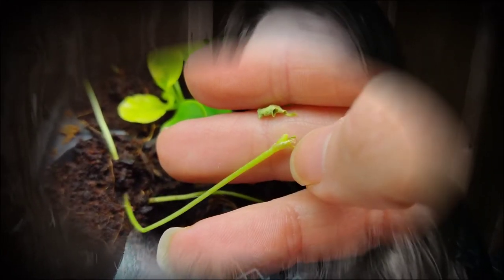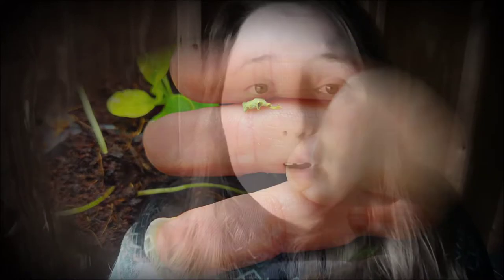Save Counters, Seedlings 🌱 from "Grazing" Cats 😼This Trick WORKS! 🐾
Have an indoor cat that's eating all of your seedlings? Losing your mind trying to deter them from invading your counter and destroying your seedlings?

Try packing tape and aluminium foil! Packing tape really upsets them, while aluminum foil is easier to apply, provides more coverage, and can be reused.